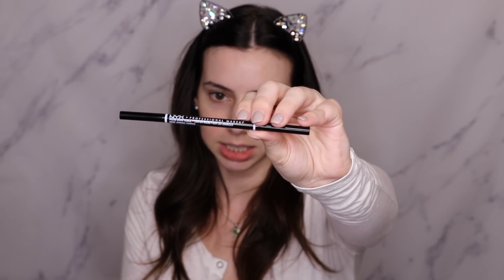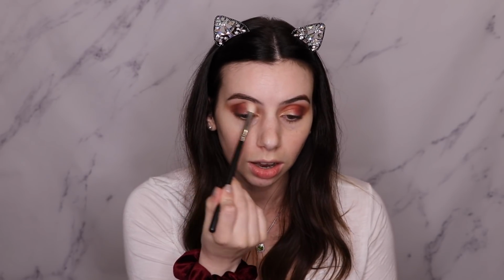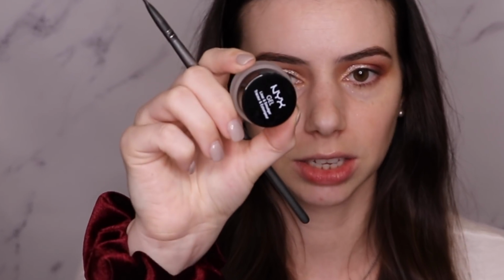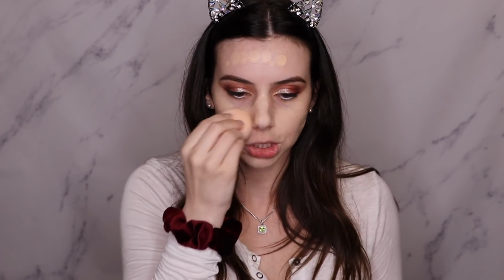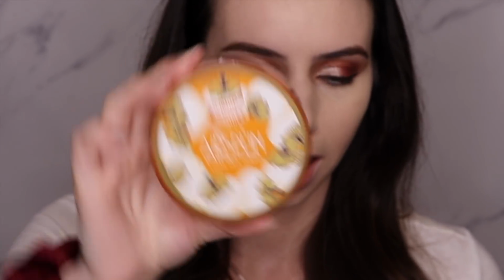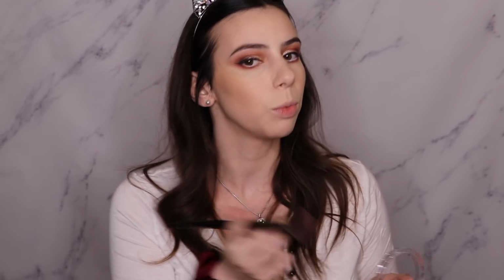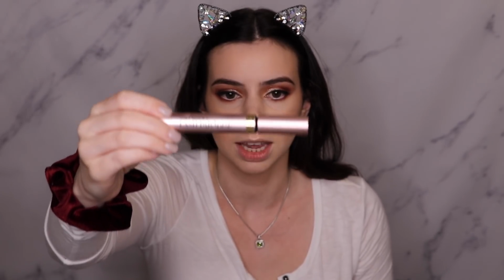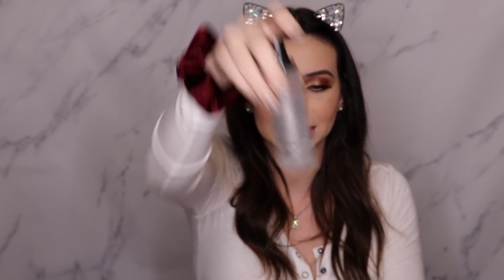FULL FACE USING DRUGSTORE MAKEUP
Hey Y’all! I hope you enjoy my full face of drug store make up! I love using affordable products that are just as good, if not better than high-end! It’s so fun getting to try new things, but these products I use today are tried & true! Let me know some of your favorite drug store finds! Thanks for stopping by!

WHAT I USED:
Face:
Neutrogena Hydro Boost Hydrating Serum
Neutrogena Hydro Boost Eye Cream
Soap & Glory One Heck of a Blot Primer
Milani Conceal & Perfect Foundation & Concealer – 00B Light
Maybelline Instant Age Rewind Concealer – Ivory
Milani Blush – Tea Rose
Maybelline Master Chrome Highligher – Rose Gold
Milani Afterglow – Strobelight
Wet n Wild Megaglow Highlighter Powder – Blossom Glow

Eyes:
NYX Micro Brow Pencil - Expresso
Wet n Wild Coloricon eyeshadow – Rose in the air
Colourpop Super Shock Shadow – Ladybird
NYX Gel Liner - Jet Black
KISS Blowout Lash
KISS eyelash glue
Loreal Lash Paradise – Blackest Black

Lips:
Maybelline Vivid Matte Liquid – Grey Envy
Maybelline Vivid Matte Liquid – Nude Flush
Hey y'all! Thanks for stopping by! I hope you enjoy my VERY FIRST YOUTUBE VIDEO! I'm self-taught and just here to have a good time!

Favorite Brushes:
Morphe Y6 - Foundation
Morphe R36 – Highlight
Morphe Y14 – Highlight
Morphe R14 – Bronzer
Morphe Y11 – Translucent Powder
Morphe M573 – Blending
Morphe M433 – Blending
Morphe R39 – Blending
Beauty Blender